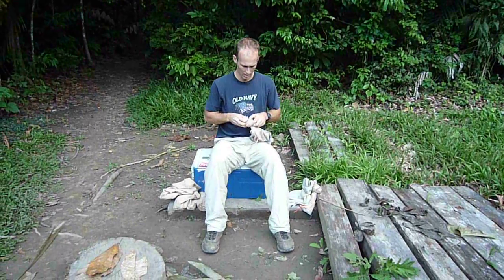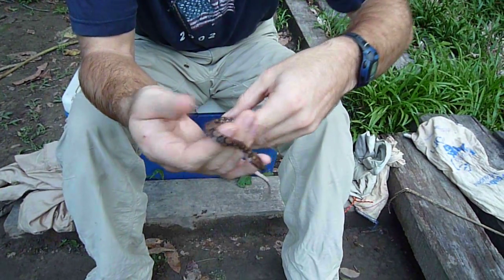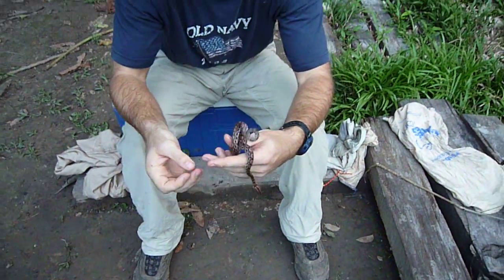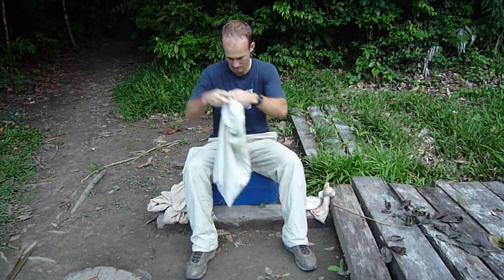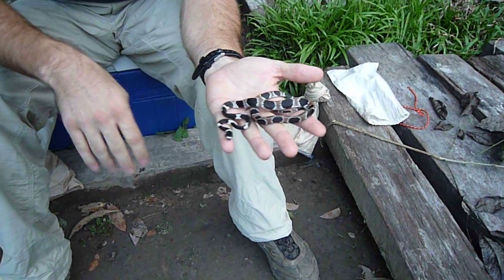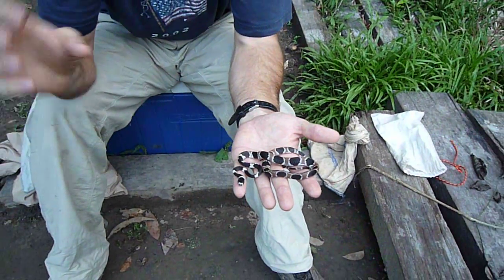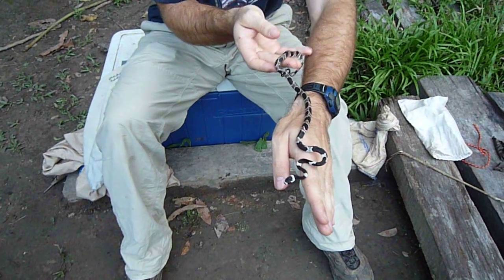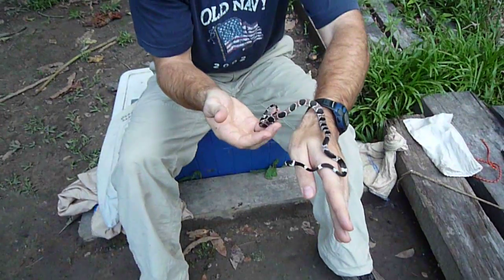SWT- Some cool amazon snakes (pt 1)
A few snakes I found while doing research in the Peruvian Amazon. Rainbow boa, Siphlophis cervinus and a Snail-eating snake.

Interested in volunteering? and tell them Terry sent you!